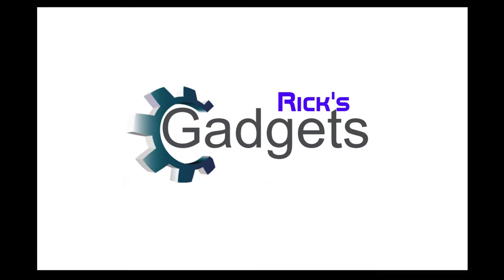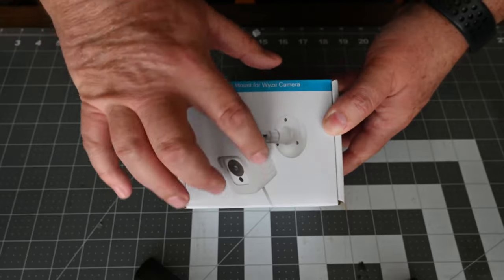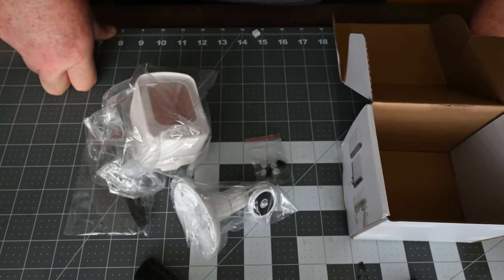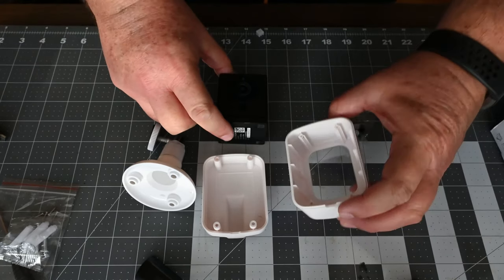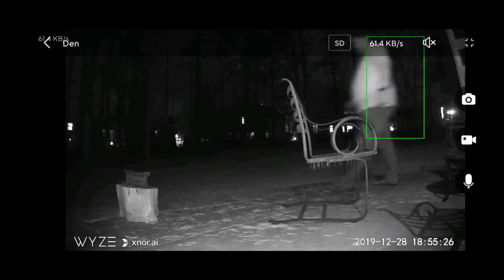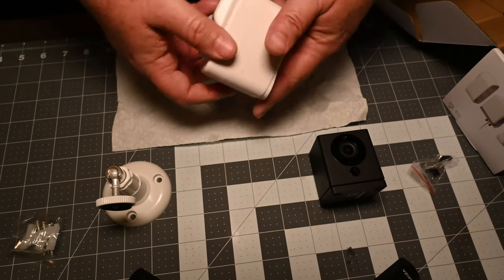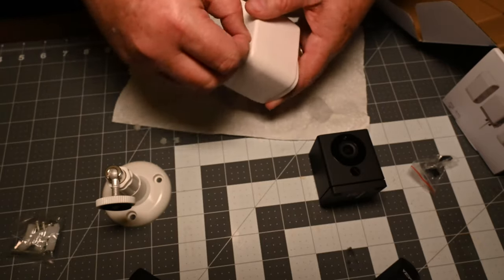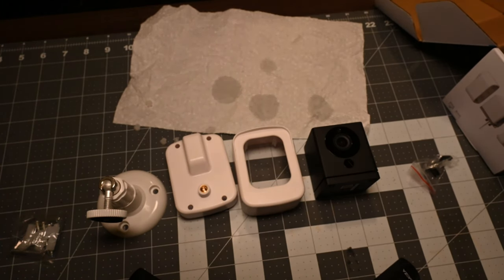SeekOne Waterproof Wyze camera enclose - IR still works!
I was giving this enclosure by the vendor to test out. I liked the way it completely covers the front of the camera. Most of these enclosures have openings on the front so it doesn't impact the IR sensors. While the case is not completely water proof, I think it will provide enough protection to use in direct weather spaces.

Seekone Wyze camera enlosure
Seekone Wyze Pan Tilt enclosure
Wyze Camera: h